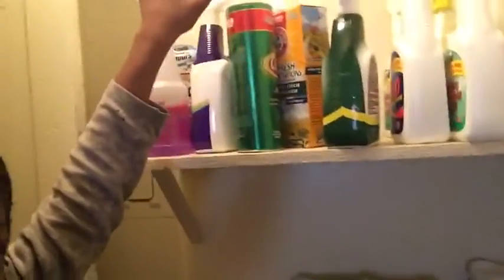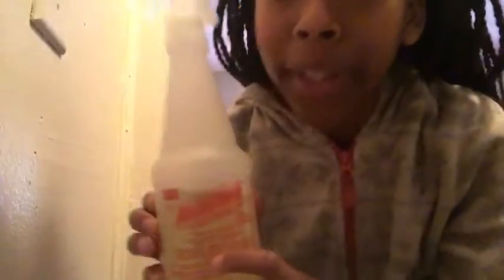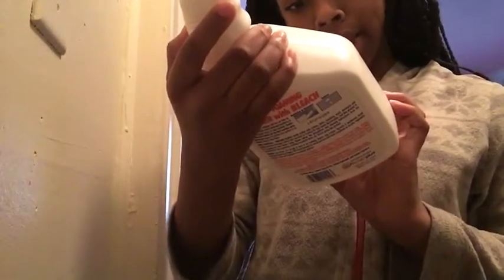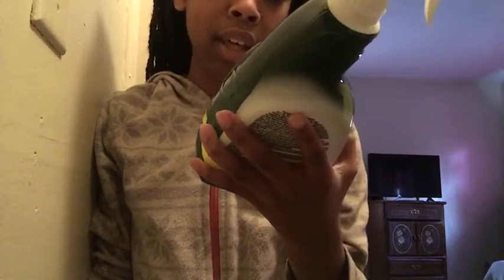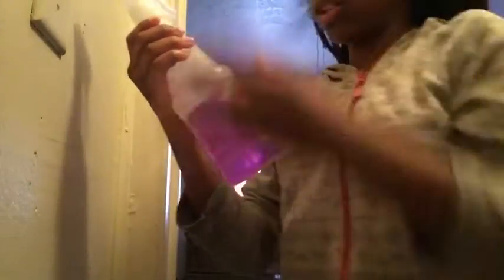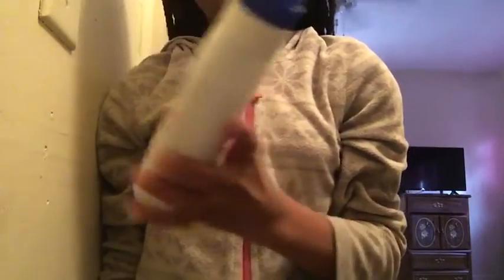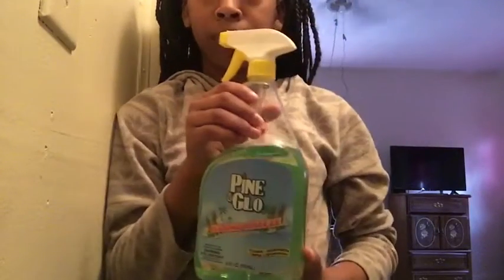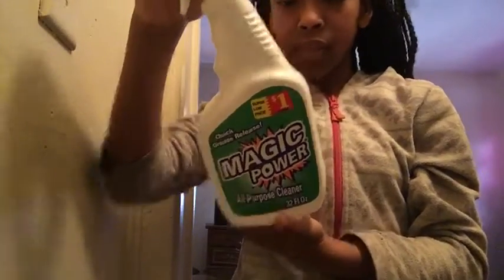Explaining My Grandad And My Grandma Cleaning Supplies